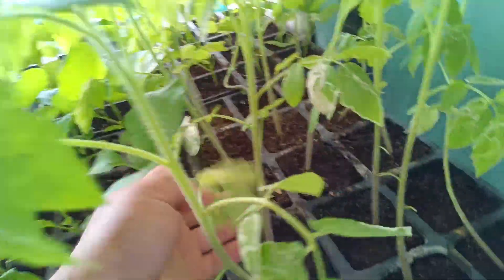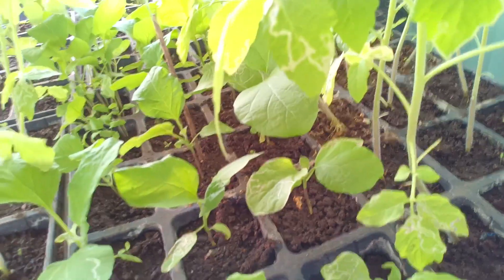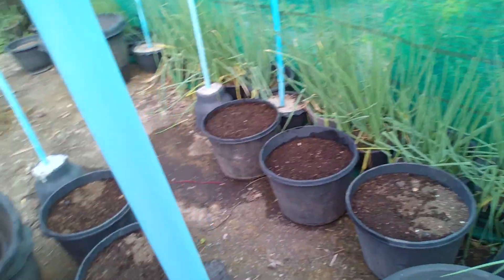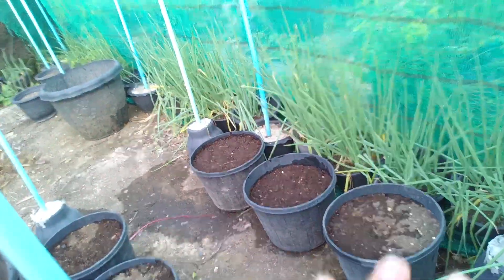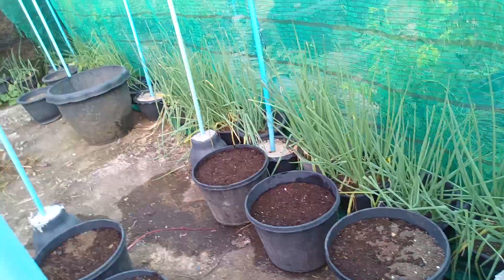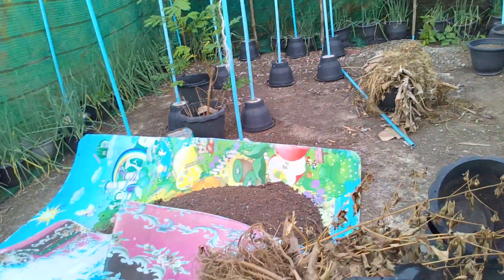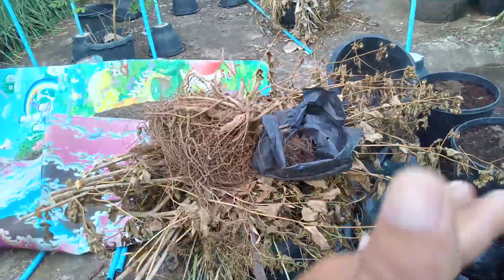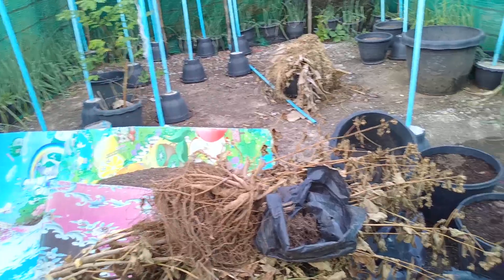Garden Prepp from School @ppmtrader I PPMOBG DECEMBER 29 2022